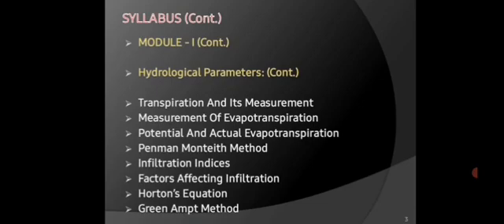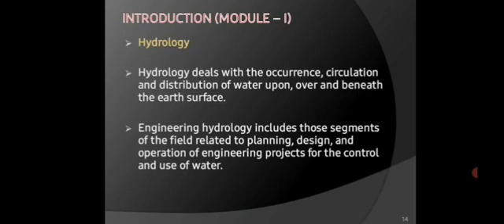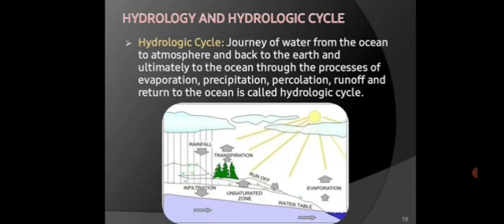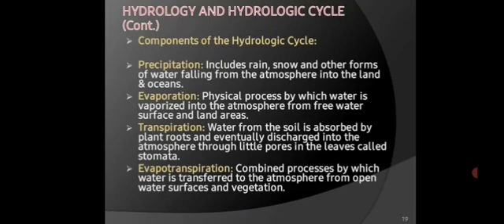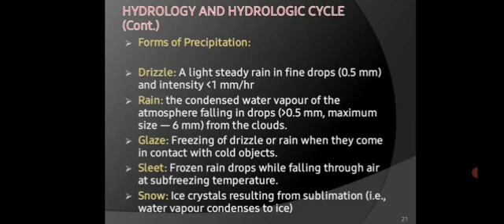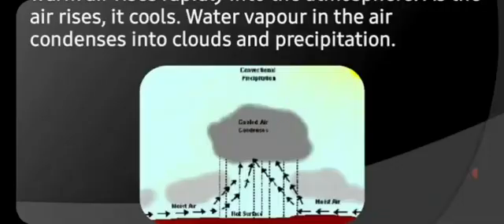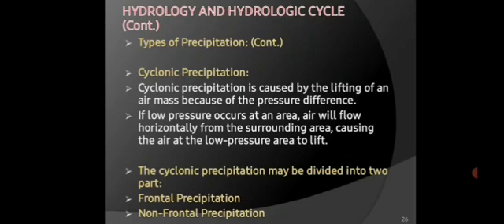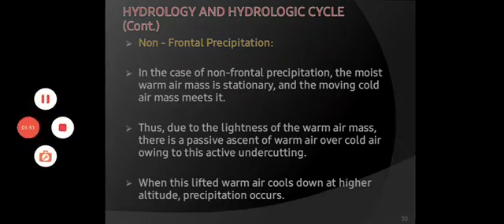Hydrological Parameters Part-1,WREH 3160610, Civil Engineering,GTU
This video explain HWRE subject syllabus and module-1 introduction to hydrology.